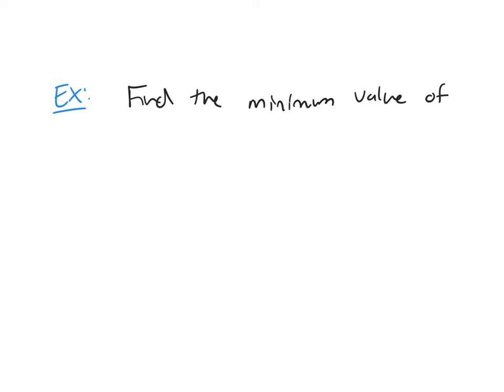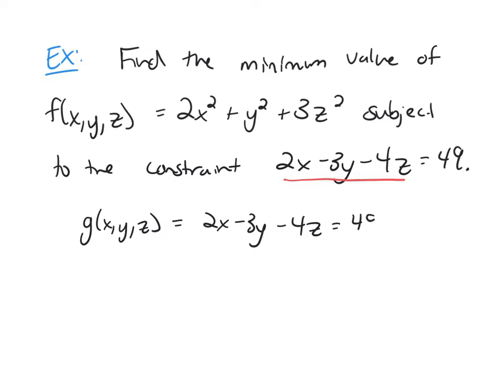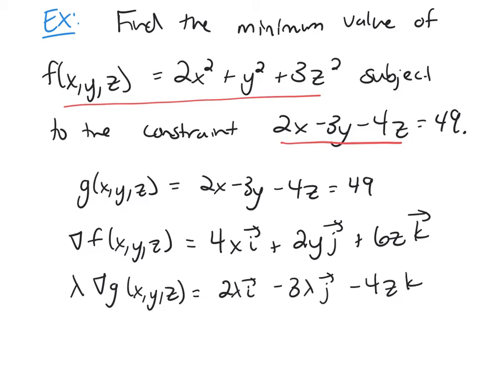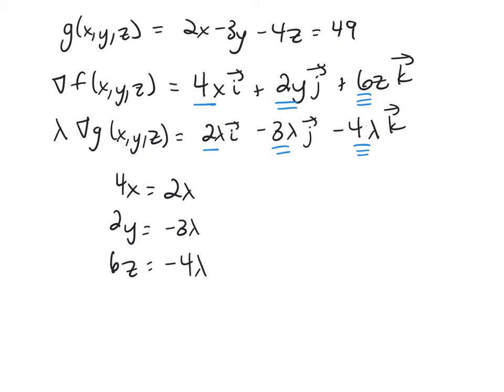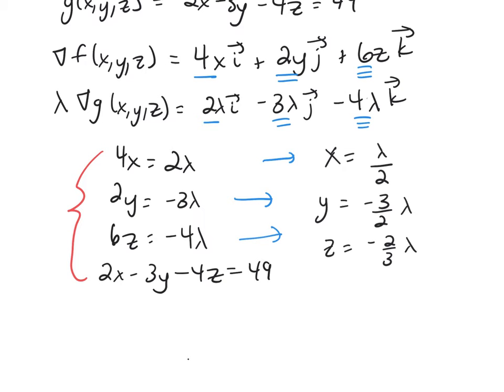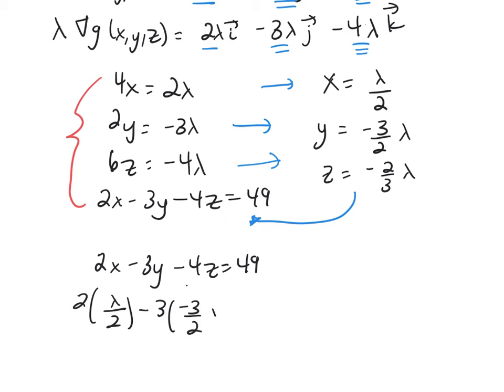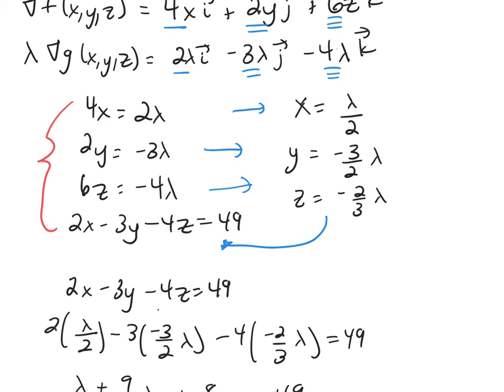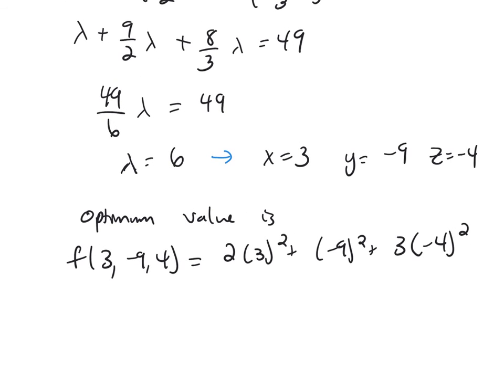Lagrange Multipliers Example 2